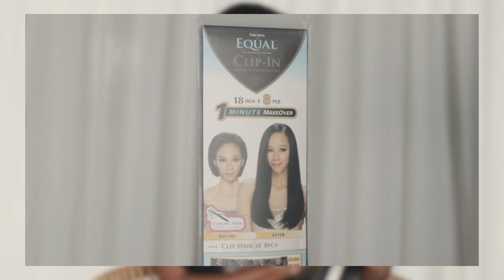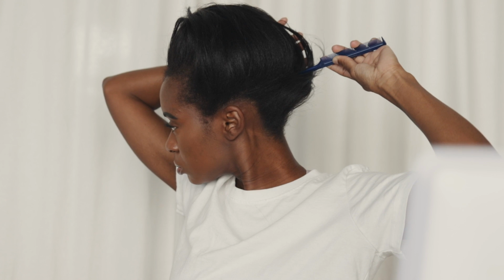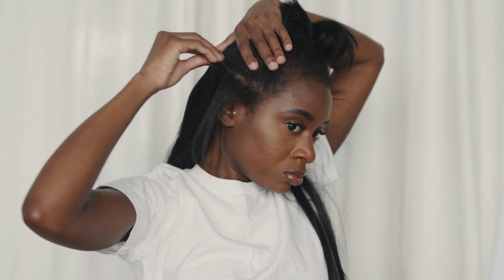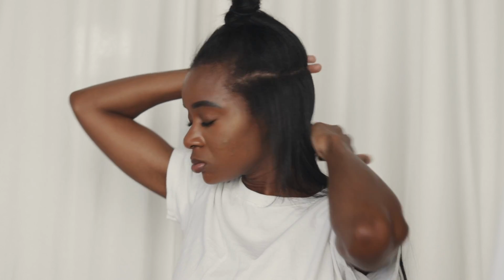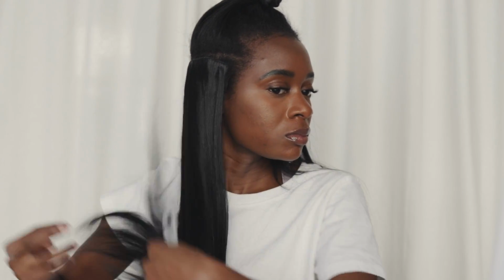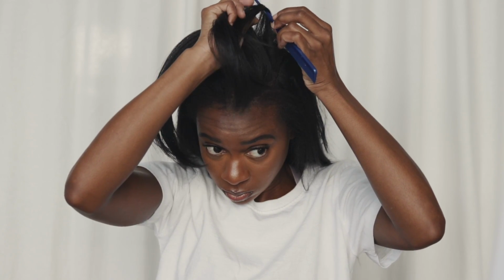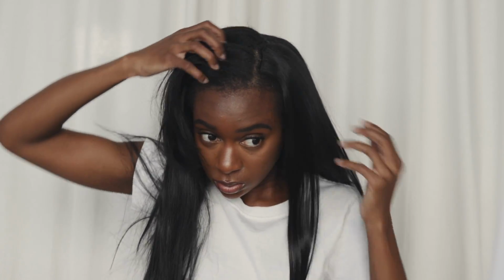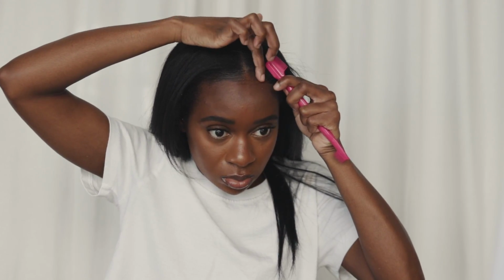Trying $25 Clip Ins 😯 | How To Install Clip In Hair Extensions for Short Hair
I tried affordable $25 clip-in hair extensions and I must say... I'm impressed! I've personally been getting tired of my go-to low bun when my silk presses get old, so I decided to experiment with these FreeTress Equal clip-in hair extensions on my short hair. I purchased the 18" in the color 1B and I am in love. I'll definitely be pulling these out and installing them whenever I want to a low manipulation style that makes me feel a little extra. Enjoy! xo

The Mane Choice Growth Stimulating Edge Control ‣
Creme of Nature Argan Oil Anti-Humidity Gloss & Shine Mist ‣
Suave Professionals Refresh & Revive Dry Shampoo ‣
FreeTress Equal 18" Clip-In Extension ‣

Ethnicity ‣ Ghanaian, African American
Height ‣ 4'10"
Weight ‣ 100 lbs
Top Size ‣ XXS / XS
Botton Size  ‣ XXS / XS
Denim Size  ‣ 23 waist, 27 length